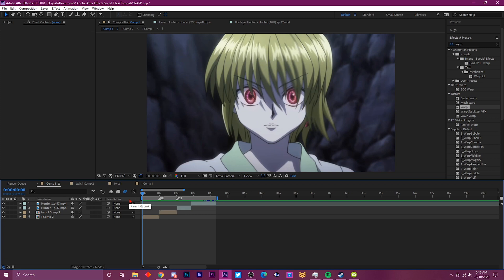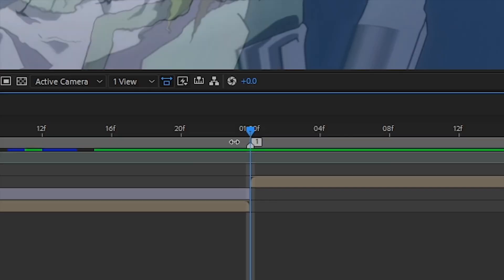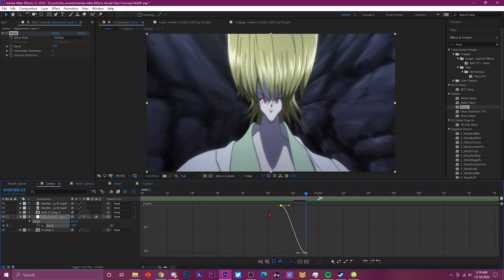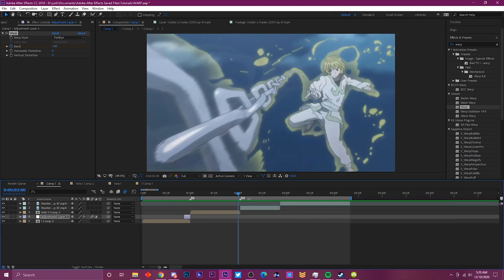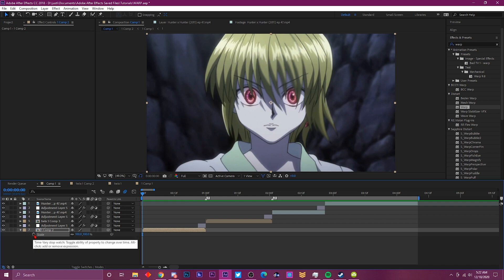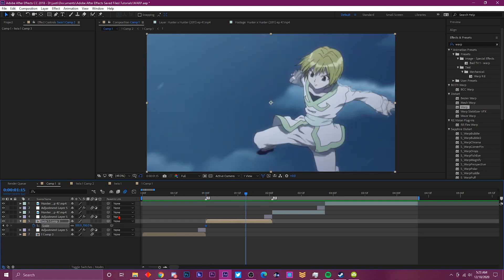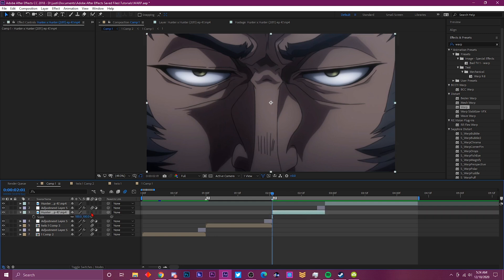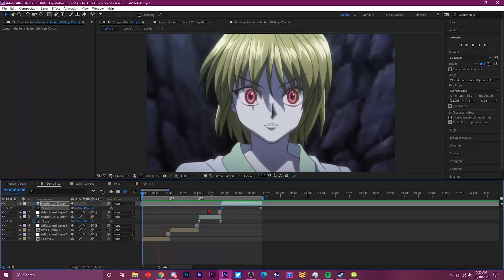HOW TO DO A WARP/PINCH TRANSITION - AFTER EFFECTS AMV TUTORIAL (COMES WITH PROJECT FILE)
HOW TO DO A WARP/PINCH TRANSITION - AFTER EFFECTS AMV TUTORIAL

In todays Tutorial I'm gonna be teaching you guys how to do a warp transition in After Effects! Let me know if this tutorial help you out If so could you leave a like? It really helps out the video and plus its free it doesn't cost you nothing.

2:14 (warp )
 4:21 (scale add on)

Anime: Hunter X Hunter 2011 Episode 47

𝐍𝐄𝐄𝐃 𝐒𝐎𝐌𝐄𝐓𝐇𝐈𝐍𝐆 𝐌𝐀𝐃𝐄 𝐎𝐑 𝐄𝐃𝐈𝐓𝐄𝐃?
𝐂𝐋𝐈𝐂𝐊 𝐌𝐘 𝐂𝐀𝐑𝐃 𝐅𝐎𝐑 𝐌𝐎𝐑𝐄 𝐈𝐍𝐅𝐎!